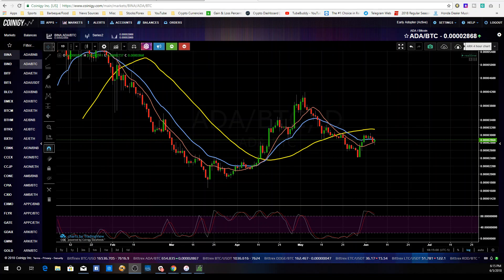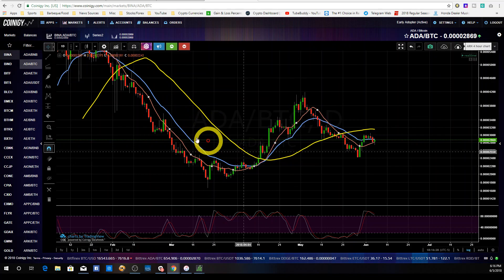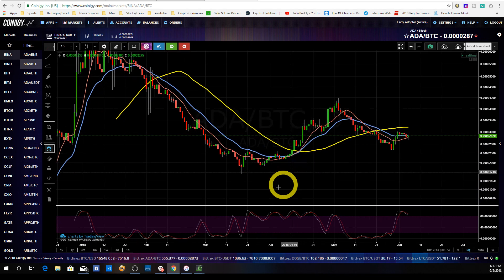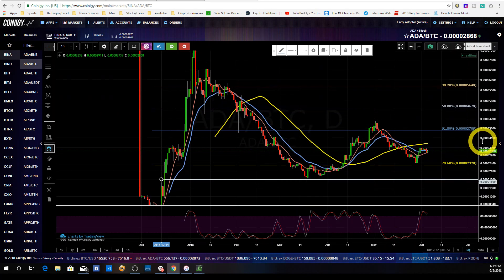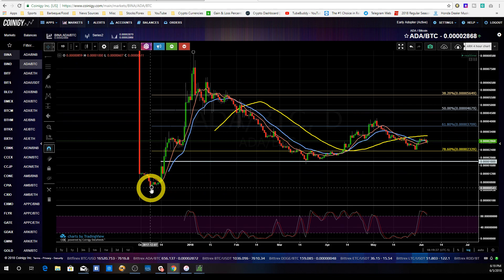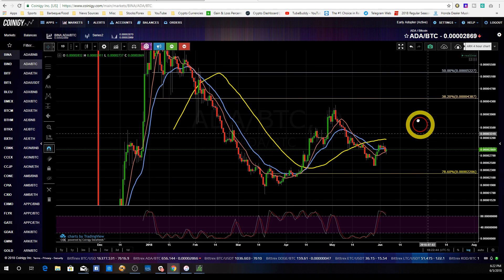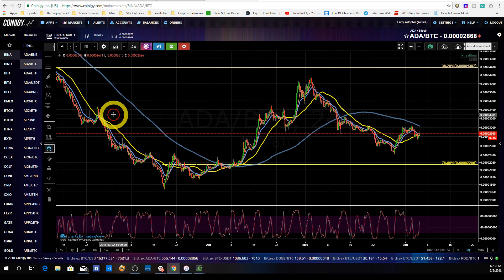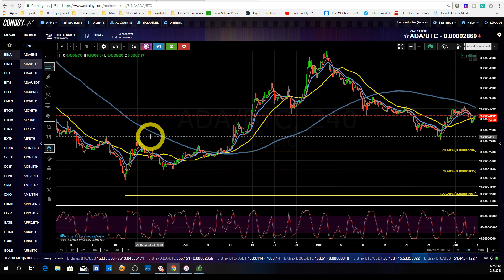Moving averages and Fibonacci explained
In this video, I explain the importance of Exponential Moving Averages and Fibonacci.

This is not meant as trading advice.  Always do your own due diligence.